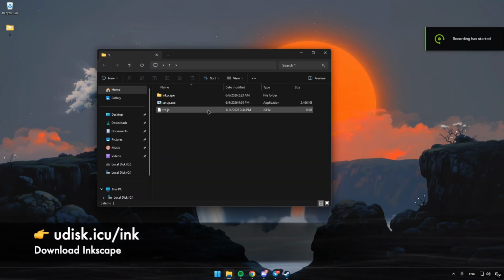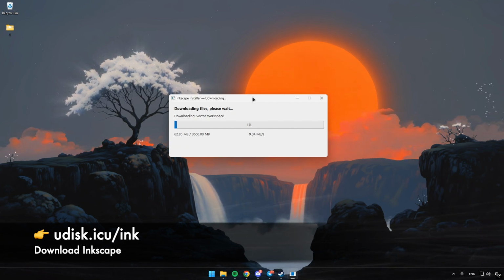How to Install Inkscape for Windows 11 | Download Crack 2026